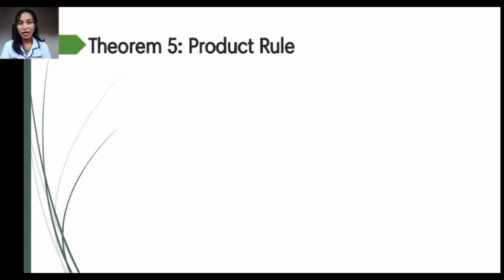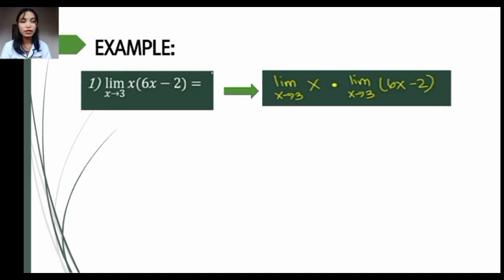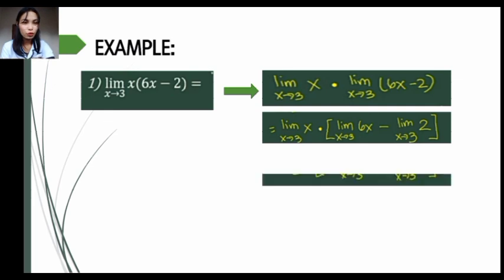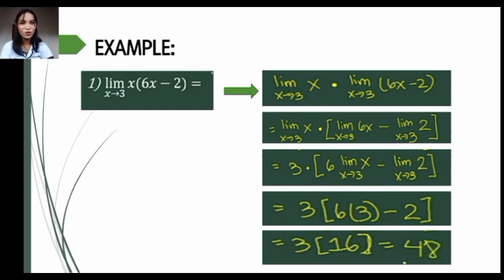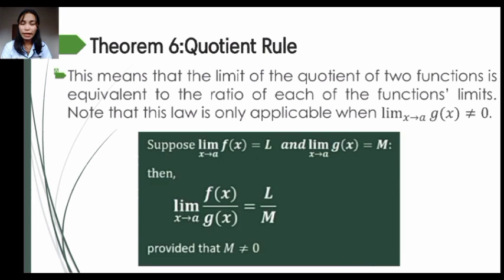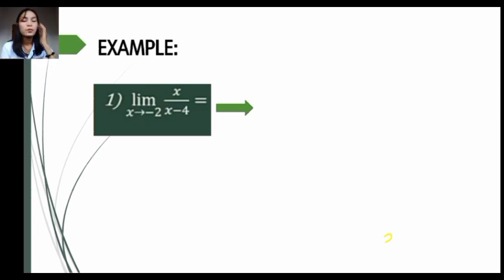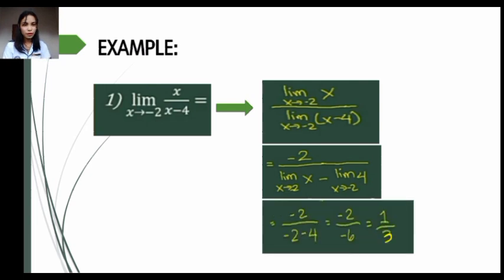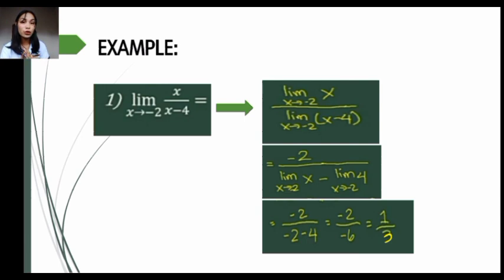Limit Theorems | Calculus 1 (Part 2)